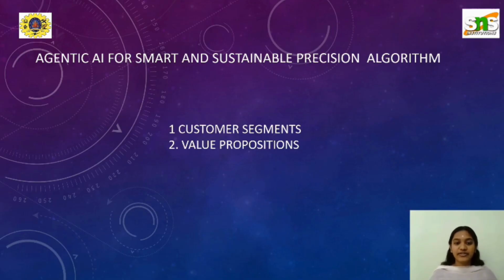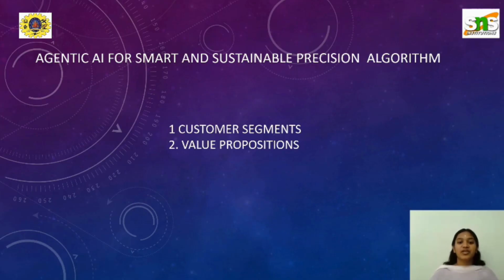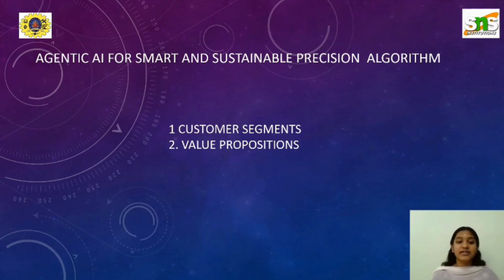Business Model Canvas | Agentic AI in Precision Agriculture | Rajesh H | SNS Institutions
Is the era of "dumb" automation over? In today’s video, we dive into the world of Agentic AI—the next frontier in Precision Agriculture. Unlike standard software, AI Agents don't just collect data; they make real-time decisions, manage drone swarms, and optimize crop yields with minimal human intervention.

What you’ll learn in this video:
Beyond Automation: The difference between traditional AI and Agentic AI.
Autonomous Decision Making: How agents manage irrigation, fertilization, and pest control.
The Connected Farm: Integration with IoT sensors, robotics, and satellite imagery.
ROI for Farmers: Reducing input costs while maximizing output